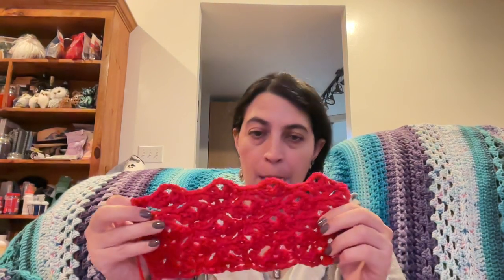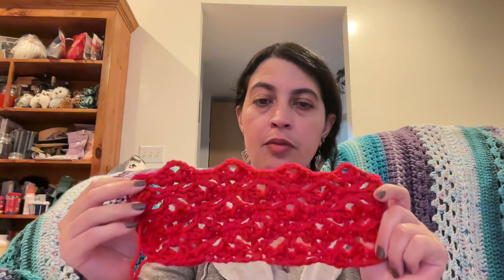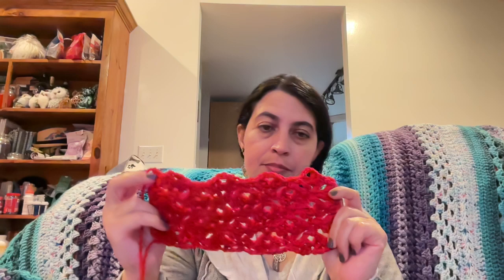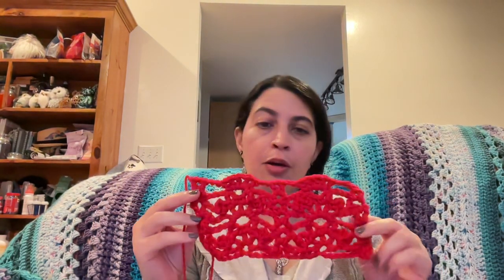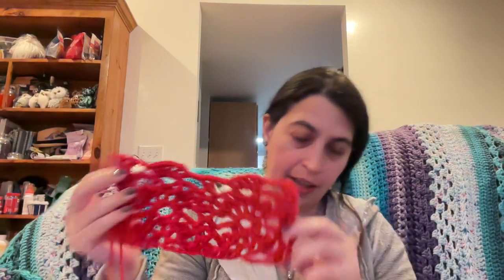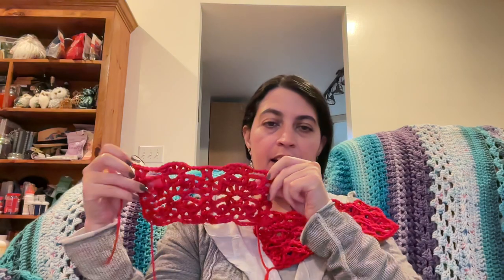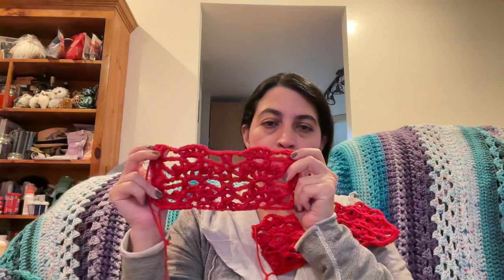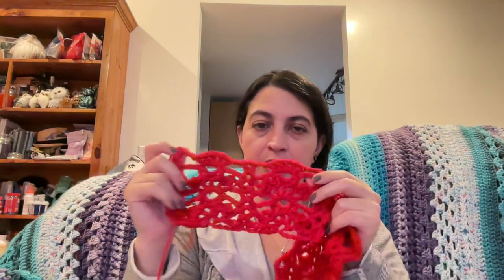Swatch 2 Video of our Informal Swatch Stitch Along - 03/17/24, Great Scrap Buster Project!!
Swatch Stitch Along Video of Swatch 2!!  Great Scrap Buster Project & Learn and Practice New Stitches

Welcome to my first stitch along, it's an Informal Swatch Stitch Along using The Crocheter's Skill-building Workshop book by Dora Ohrenstein
Amazon link to the book we are using

Don't forget to Have Fun! this is informal and laid back. :)

The book is very well written and has alot of good topics to build our crochet skills with. Tentative Dates and Plan:
Swatch 1 - Hook Size Experiment, page 24, video showing my completed swatches will tentatively be released on 2/18/2024.
Swatch 2- Medium open lace stitch and Open Lace Stitch, page 26 and 27 video showing my completed swatches will tentatively be released on 3/17/2024.
Swatch 3 - Extended Stitches, page 56, video showing my completed swatches will tentatively be released on 4/21/2024.

In this video I discuss  Swatch 2 of the Swatch Stitch along - Topic covered is Medium and Very Open Lace work stitches. I showcase two swatches made by using the same yarn and hook sizes a 5.5mm.

I will be releasing the tentative dates and topics (swatch and page number) for the videos in groups of either 3 or 4  where I will show my swatches and discuss my experiences.  Where I can I may try to provide alternatives for folks to do if they don't have the book and want to participate. It might be difficult to do this for some of the swatches in the future.

I decided the swatches will not be done in the same order as the book due to how advanced some of the stitches and swatches are. I am also skipping Chapter 7 for now since it covers some more advanced topics.

Materials: Any type of yarn you want to use, variety of different hook sizes needed, your choice.  This is very informal and hopefully you can experiment and try new things.  Feel free to use or try different stitches as well from other books or video tutorials, just please give credit to where you got them from.

Please let me know if you are interested in show casing your work and showing it to others or not.  I have thought of 2 options, 1 - email me, with the pictures of the swatches and/or completed projects/makes and I can share them on my YouTube community tab or 2 - I created a private Facebook group for this channel where we can share the swatches and/or projects and folks can ask questions and comment.

Extra Credit or for folks who would like to participate and don't have the book -- Quickie Mesh Swatch pattern, use any yarn and any crochet hook size or use whatever combination of stitches you would like and just choose a yarn and use a few different hook sizes and also different type of yarn fibers if you want and if you like then make another swatch with a much thicker or much thinner yarn and the same or different hook sizes as well.  This is to show you the drape of the fabric and the effect of using a different hook size or yarn can make.

Suggestions of Lace swatches you can make to follow along if you do not have the book.  You can use any medium lace and open lace stitches that you like.  Maybe look online on a website, crochet stitch dictionaries or other YouTube channels with stitch tutorials. I've provided a few examples from BagODay Crochet, she has many stitch tutorial videos. @BAGODAYCROCHET

Check out these lace stitches which you can try out for our 2nd week of my Informal Crochet Swatch Stitch Along.  If you don't have the book you can try these out, just use the same yarn and hook size and make 2 swatch samples one of a Medium lace stitch and the 2nd of a more open lacework stitch and then compare their drape and you will see the 2nd more open lace stitch has more drape.